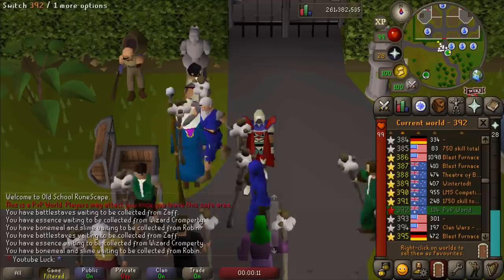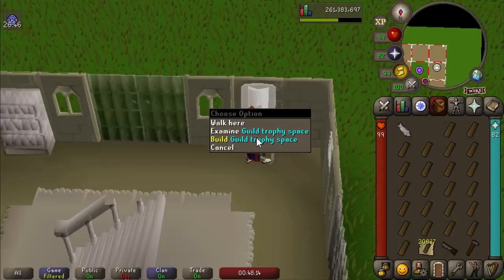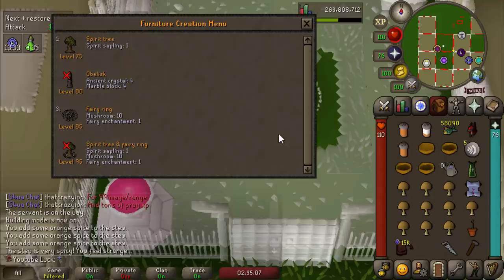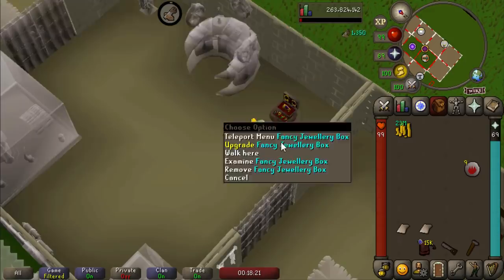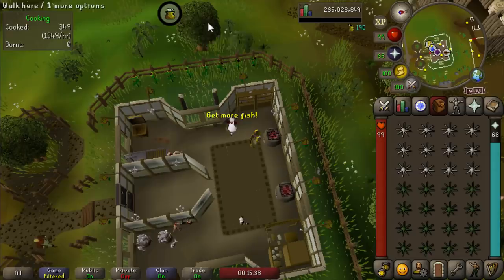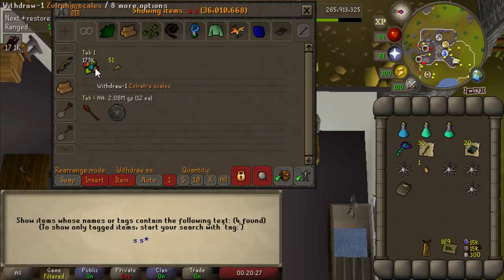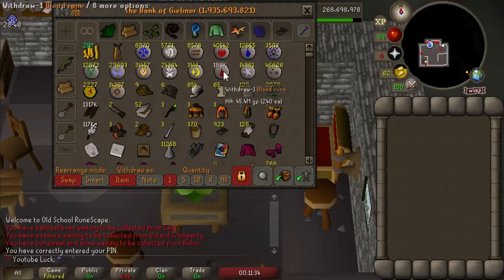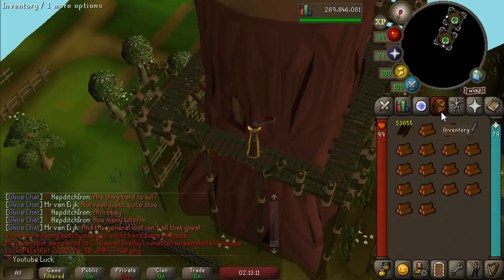Finally Getting These Big Upgrades (HCIM #49)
Everyone who leaves a like is a cool person.